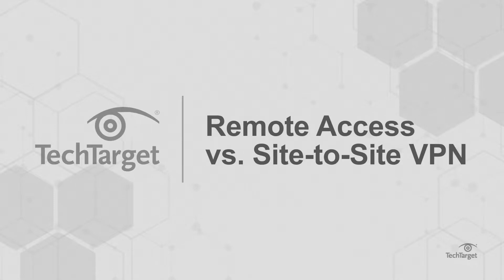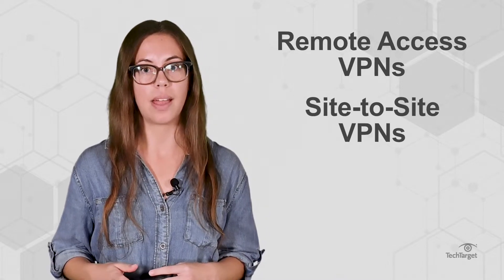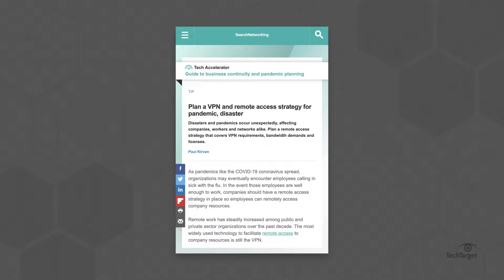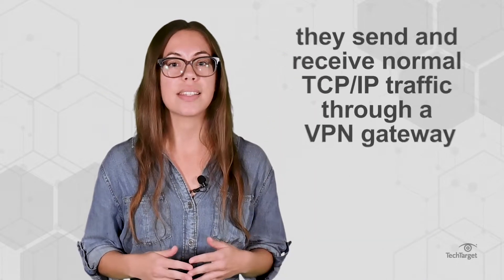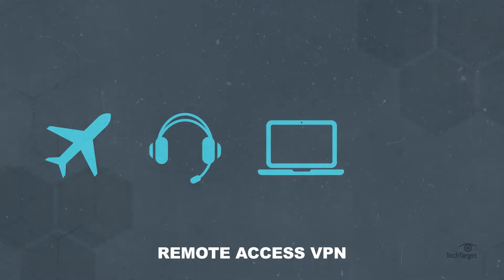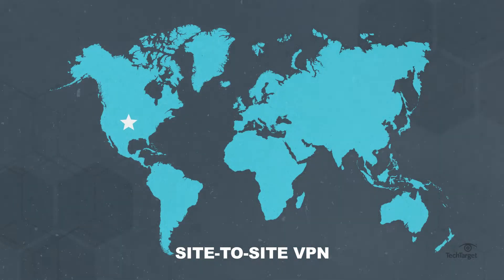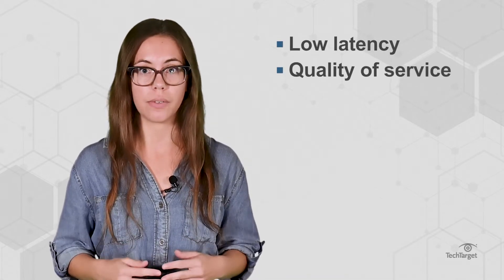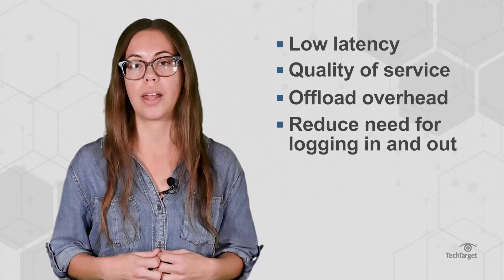Remote Access VPN vs. Site-to-Site VPN: What's the Difference?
Remote access to company resources is essential, especially with the rise of remote and hybrid work. A VPN, or virtual private network, is the primary way businesses provide this access for off-site employees. Here we’ll cover two different types of VPNs that connect remote users and locations: Remote access VPNs, and site-to-site VPNs.

What kind of VPN does your organization use? How does it impact your working needs?